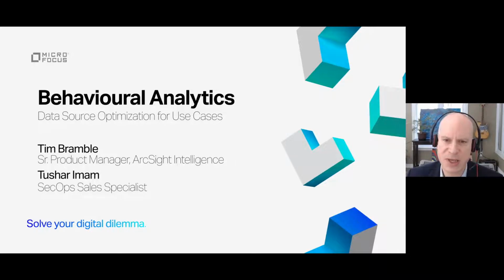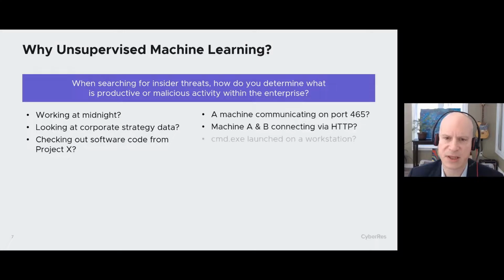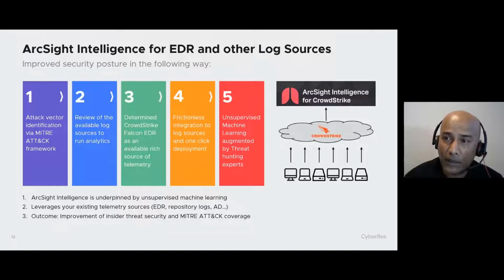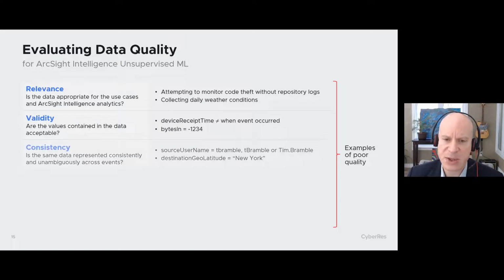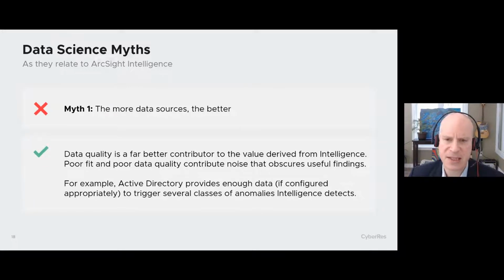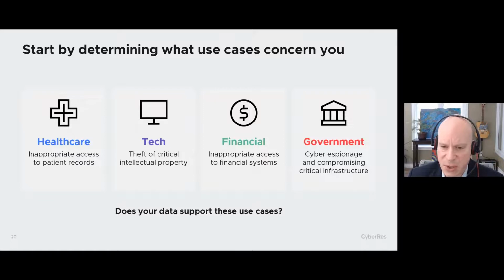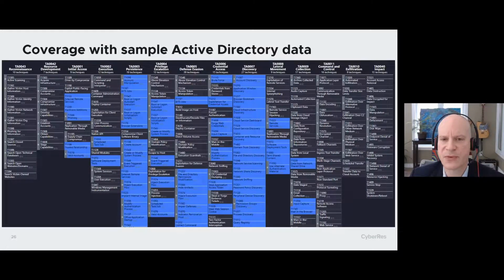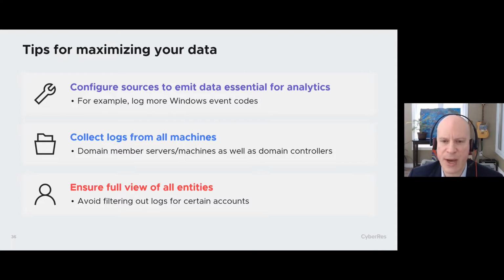Behavioral Analytics: Data Source Optimization for Use Cases | Micro Focus Universe 2022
Tim Bramble, Sr. Product Manager, and Tushar Imam, SecOps Sales Specialist, discuss why unsupervised machine learning, such as that employed by ArcSight Intelligence, is the most effective tool for detecting insider threats. In addition to sharing real-world examples of its use, Tim and Tushar will also discuss how to optimize its monitored data for the best possible coverage.

This session was presented at Micro Focus Universe 2022.

0:00 Introduction
1:24 Overview of ArcSight Intelligence
5:53 Real World Example of Data Source Optimization
10:12 What Defines a Good Data Source?
14:58 Use Case Driven Approach for Data Selection
26:07 Getting the Most From Your Data
27:01 Conclusion

CyberRes is a Micro Focus line of business. We bring the expertise of one of the world’s largest security portfolios to help our customers navigate the changing threat landscape by building both cyber and business resiliency within their teams and organizations. CyberRes is part of a larger set of digital transformation solutions that fight adverse conditions so businesses can continue to run today, keep the lights on, and transform to grow and take advantage of tomorrow’s opportunities.